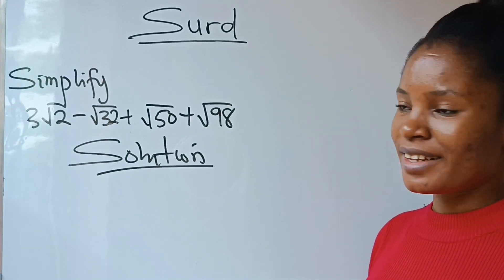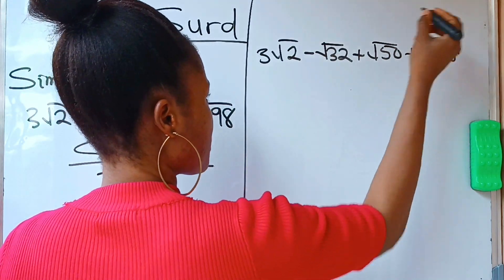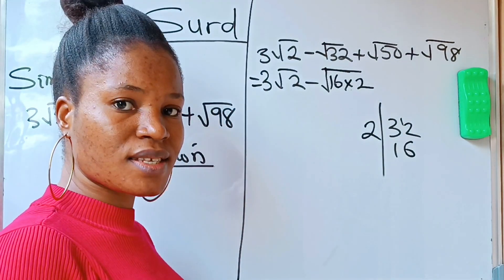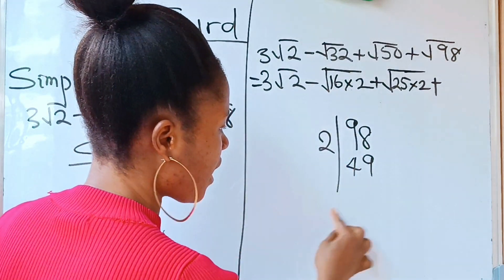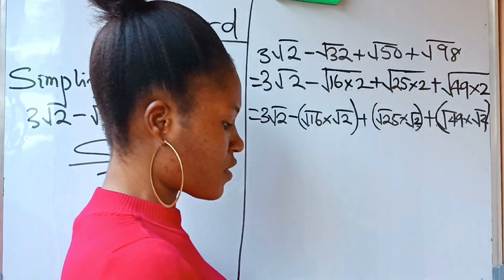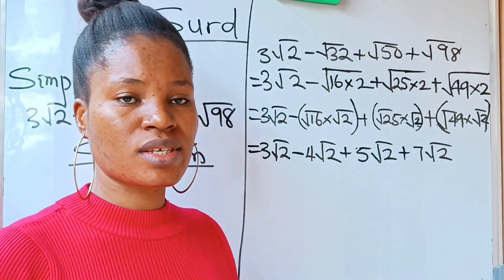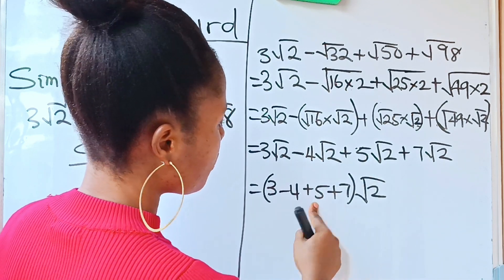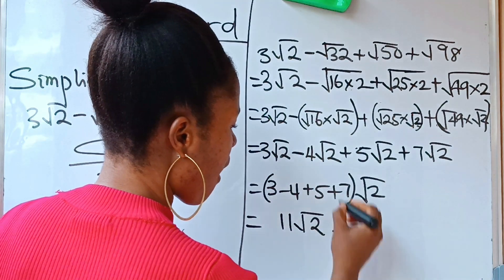How to simplify surds, addition and subtraction of similar surds.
How to simplify surds in maths. Addition and subtraction of similar surds. These two things were used to solve the question given including the use of rules of surds.